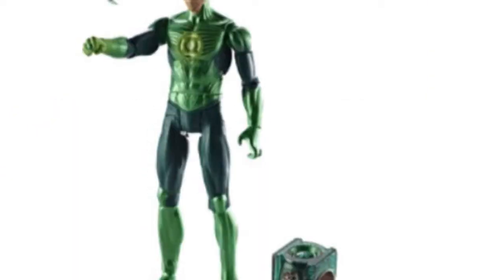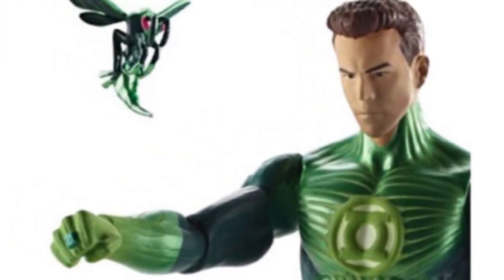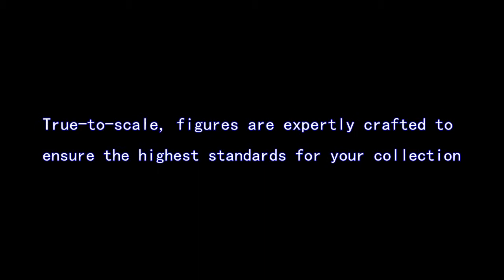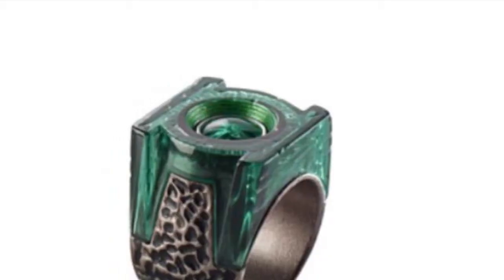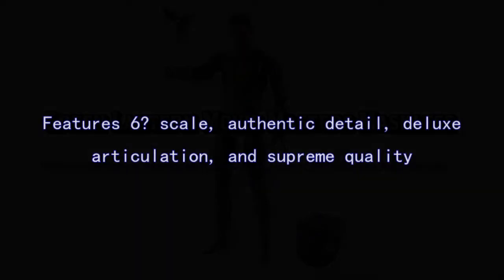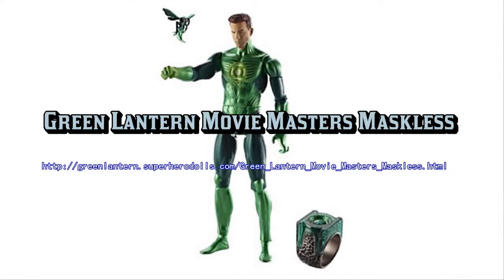Green Lantern Movie Masters Maskless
Green Lantern Movie Masters Maskless (Toy)

Awesome action figure Green Lantern Movie Masters Maskless Hal Jordan Figure ! Among the list of best attributes for this product is the features 6? scale, authentic detail, deluxe articulation, and supreme quality. The toy is 12&8243H x 7.5&8243L x 2.5&8243W. The color for the Green Lantern toy is green. The bar code for this is 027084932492. The magic formula to obtaining reliable information about Green Lantern toys has been to examine a variety of evaluations, which includes the awful as well as the very best. Make certain you analyze the asking price of Green Lantern Movie Masters Maskless Hal Jordan Figure with a variety of different websites and also department stores, to make certain that you aren't spending more than you need to. Make a little additional time and you'll find just what you wish to purchase for kids at the right amount. Great deal on Green Lantern Movie Masters Maskless Hal Jordan Figure . I want you to get the best price when choosing a toy, visit our partners via the add to shopping cart button below.